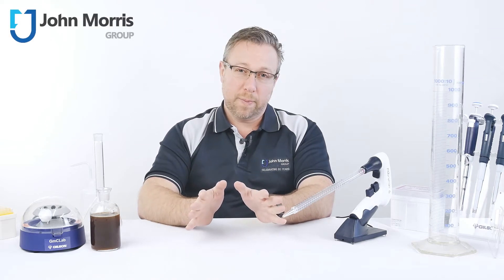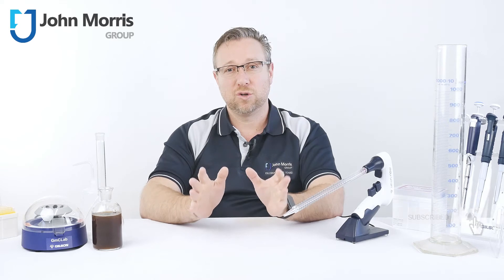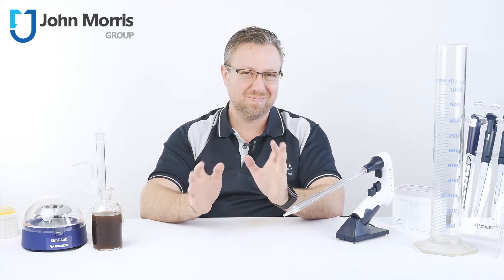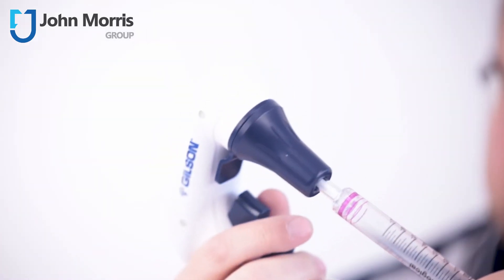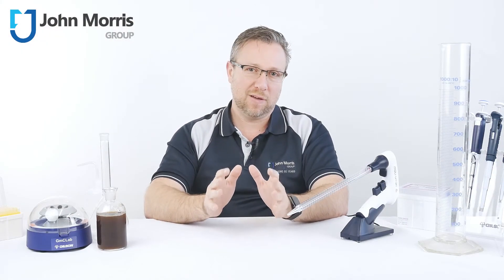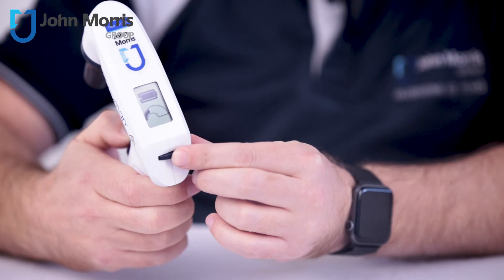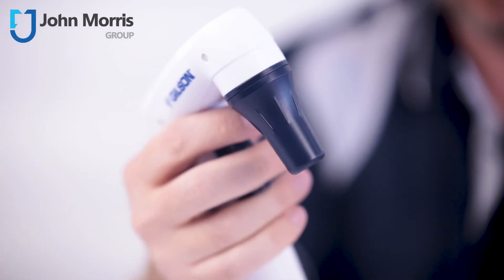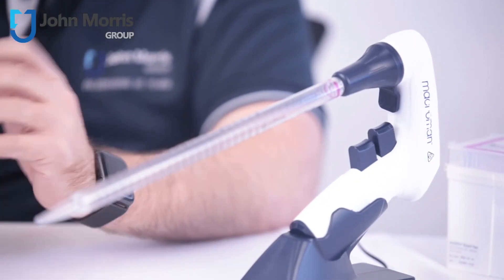Why we love the new Gilson Macroman | Serological Pipette Controller | From John Morris Group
Part No: F110120
Brand: Gilson

For pricing and further information about this product follow this

Overview:

These handy tools allow you to safely and accurately aspirate and dispense liquid volumes between 0.1 to 100ml via a serological pipette.

The first thing we love about the new Gilson Macroman is the fact it can take just about any serological pipette on the market. There are no problems taking either glass or plastic bodied solutions and because of a reversible silicon grip just above the HEPA filter, you can accommodate a wide variety of body sizes.